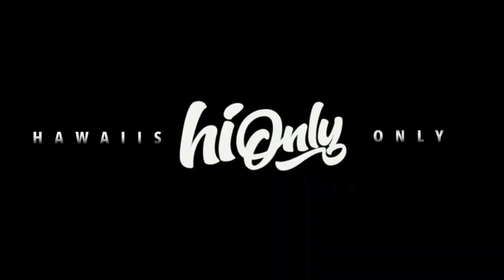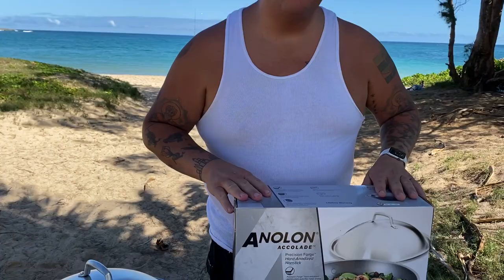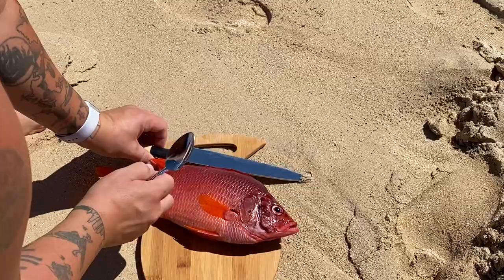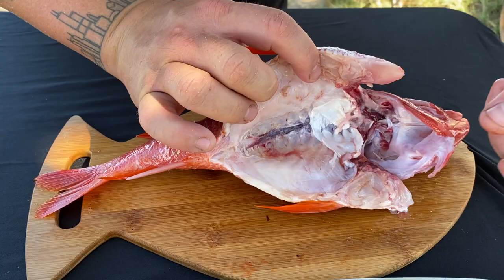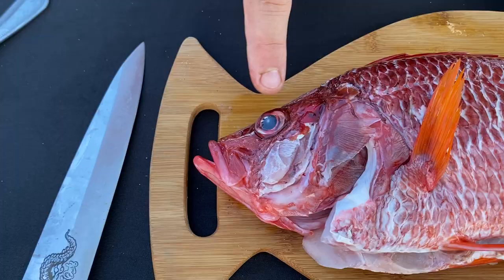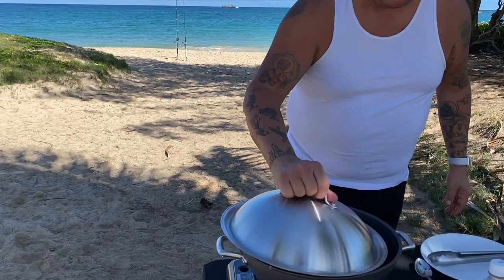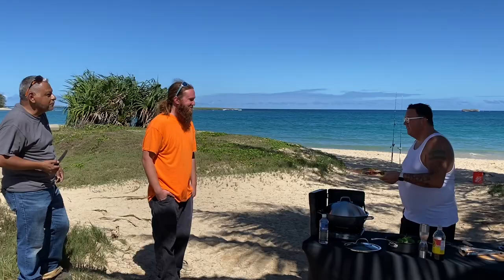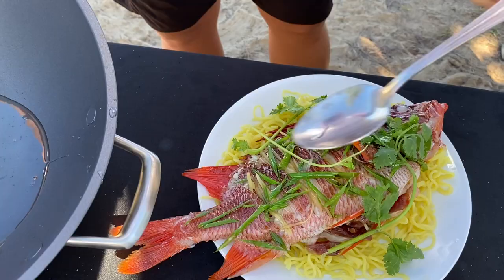Catch and Cook with Graham Elliot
I'm Graham Elliot, welcome to Hawai`i. You might remember me from TV, food network, or masterchef graham elliot weight loss may come to mind. MasterChef, Top Chef, Iron Chef America, and more. People may not know this, but I grew up in Ewa Beach, Hawai`i. I moved and traveled the world searching for a career in food. My goal was to have a Michelin Star restaurant. I completed this goal in Chicago being one of only 15 chefs to have the acclaimed award. Although I reached the top of the culinary world, I found myself struggling to find peace. Little did I know my life was about to take an unexpected yet amazing journey. I'm now living in a place that held my heart for so long. I didn't know it then, but I know it now...what I was searching for wasn't lost. It was just left on an island in the middle of the ocean. Follow our journey as we teach, preach, share, live, struggle and connect to our food. Fishing, foraging, hunting, farming and so much more.

This is like a chicago vlog in hawaii with digital culture, new york mets, chicago white sox food and ctv news.

Bio:
Graham Elliot, a self-described "Navy brat," has traveled the world and all fifty states, sparking an intense interest in food which led him to attend Johnson & Wales University.

In 2004, Chef Elliot was named one of Food & Wine Magazine's "Best New Chefs," and at age 27, went on to become the youngest chef in the United States to receive four stars from a major publication (Chicago Tribune, Chicago Sun-Times). His creative fine dining work in Avenues at the Peninsula Hotel also earned him three James Beard nominations.
In May 2008, Chef Elliot opened his eponymous restaurant, which went on to be awarded two Michelin stars, one of only fifteen in the country.
The same year, Chef Elliot earned a spot on Crain's Chicago Business list of "40 Under Forty", putting him in an elite club that included luminaries such as Oprah Winfrey and President Barack Obama, for whom Elliot had the privilege of cooking on the President's 49th birthday.
In 2009, Elliot appeared on the TV show Top Chef Masters. In the show, he cooked for The Heart and Stroke Foundation, a charity with which he became associated as a result of his nephew's need for a heart transplant.

In 2010, the series MasterChef premiered, with Elliot as one of the three host judges. In 2013, the series spun off a child version of the program, MasterChef Junior, on which Elliot also was featured as a judge. After ten seasons working side by side Gordon Ramsay, Elliot departed to become a judge on Bravo's Top Chef, which he did for 4 seasons.
As a life long baseball fan, Graham was tapped to host the MLB Grub Tour, traveling to multiple ballparks to highlight the local food and dishes offered.
In 2019, Chef Elliot appeared alongside co-hosts Ayesha Curry and Cat Cora on ABC's Family Food Fight, another network television hit series. In 2012, Elliot was named Chef of the Year and inducted into the Chicago Chefs Hall of Fame. Additionally, Chicago Mayor Rahm Emanuel proclaimed September 19 "Graham Elliot Day" in the city of Chicago.

Our Mission:
"Teach sustainable practices, respecting our catch, inspire people with our recipes to go out and eat a fish that is not considered a 'trophy' catch."
In Hawai'i, there has been a large decline in shoreline fish, species like uhu (also known as parrot fish), all kumu (also known as goat fish), spiny lobster and some others. We are trying to showcase recipes on fish, other than these species to help spread awareness and educate others on sustainability. We also want our elevated cooking recipes to inspire people to try catching and cooking fish that some feel are less desirable. Our goal is to target plentiful species such as triggerfish, surgeonfish, all invasive species like the peacock grouper, umaumalei (also known as orange spine unicorn fish), black tail snapper, and many other different types of fish that people may not have kept and ate because of a certain stigma revolving around it. By watching our channel, we hope to inspire you to expand your menu of target species. We also like to fully respect our catches by using parts of the fish that people throw away. Like fish heads, collars, pig heads, organs and bones.
Although we are in Hawai'i, this same story could be relatable to whatever part of the world you live. It may not be the exact same fish species, but the challenges may be similar. We want to learn about you, where you are from and how we can help bring awareness using our platform.